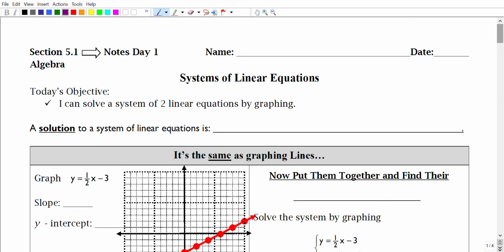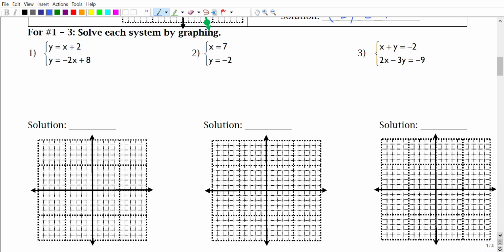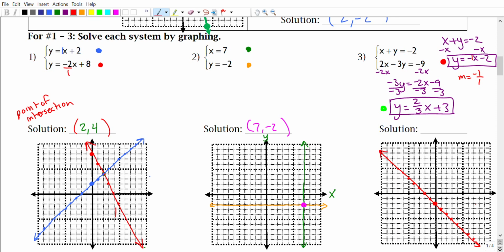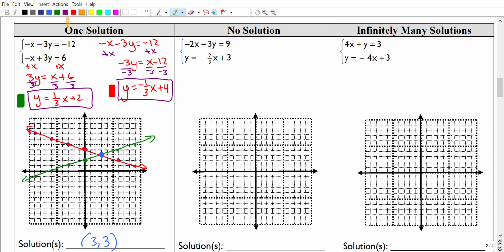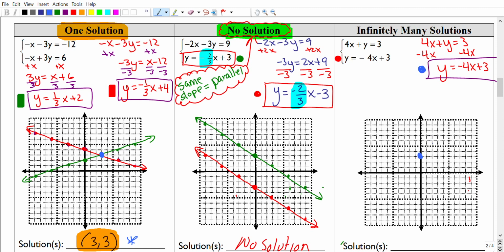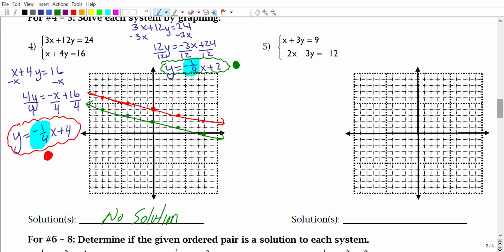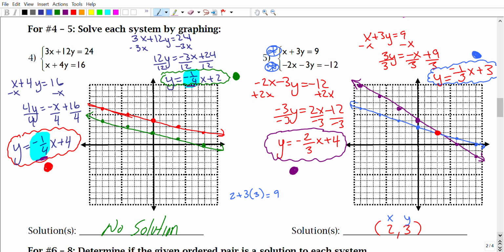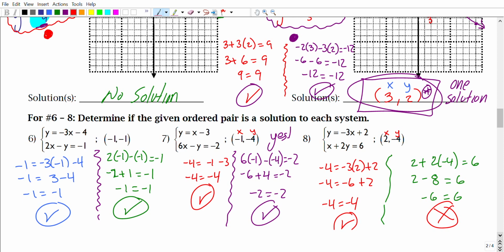5.1 Notes - Systems of Linear Equations